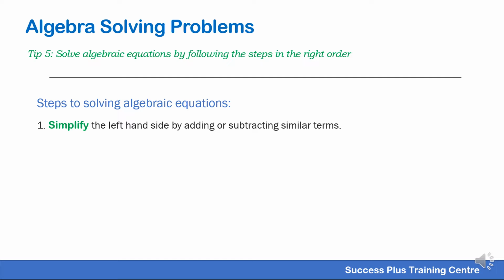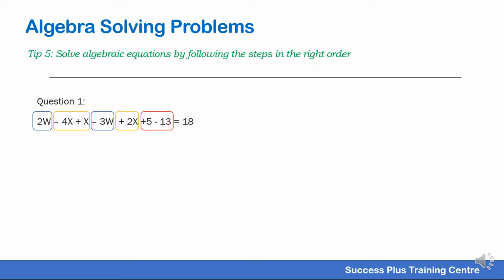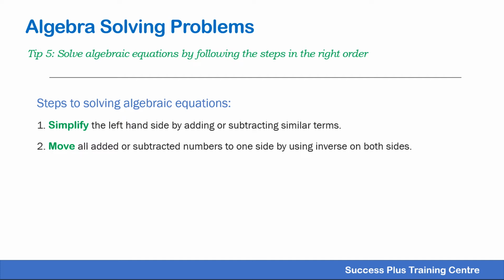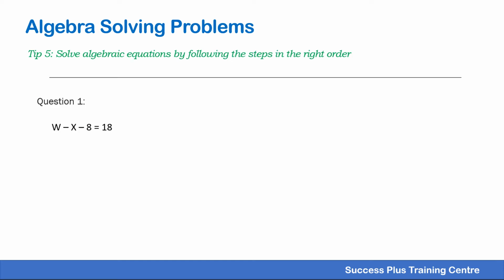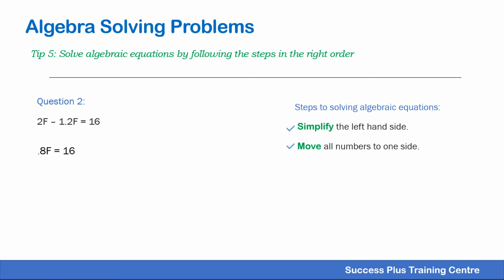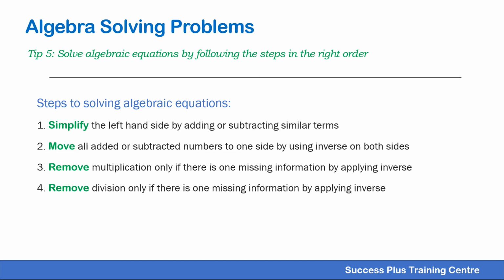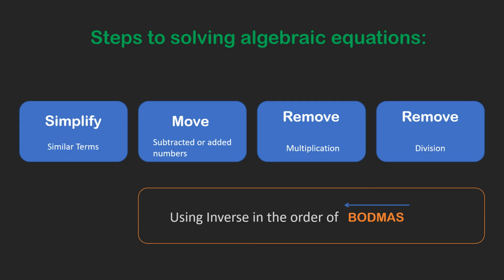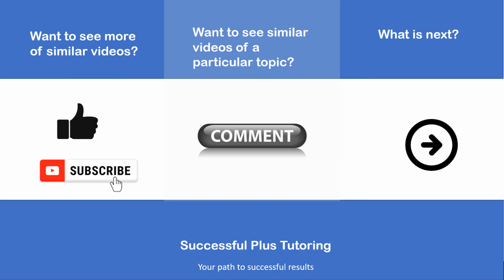11 Plus maths algebra part 3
Steps to help you solve algebraic equations